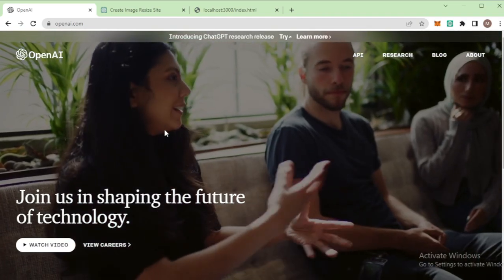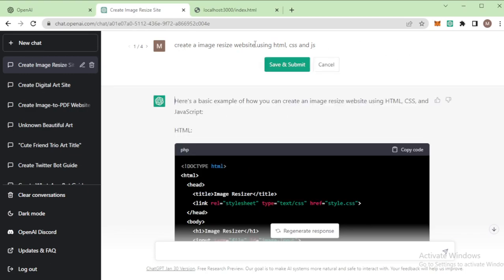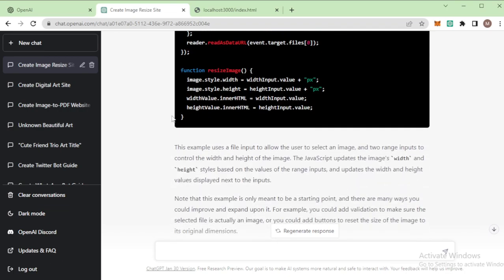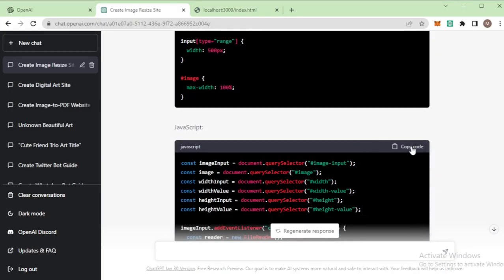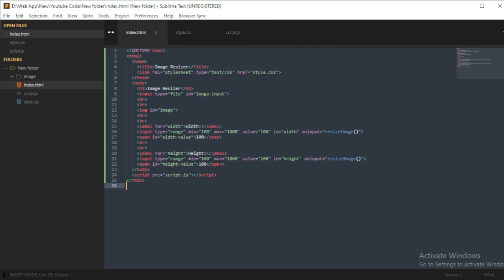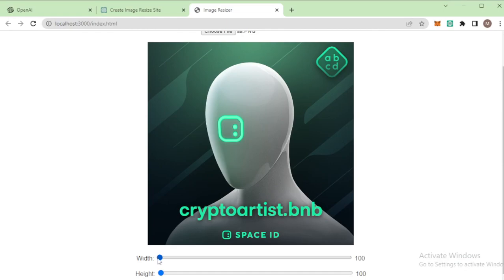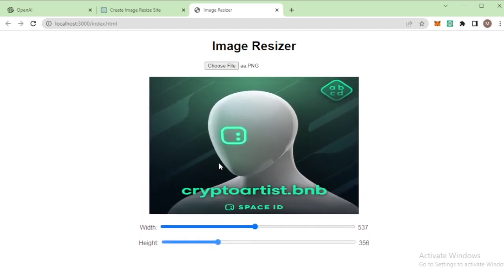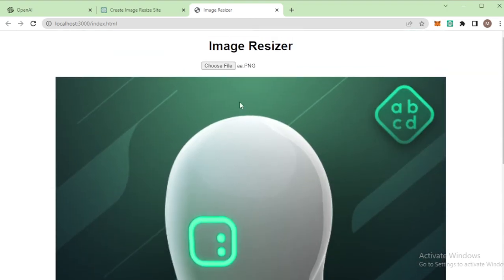Create an Image Resizing Website with ChatGPT - Step-by-Step Tutorial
"In this tutorial, you'll learn how to create an image resizing website using ChatGPT, the cutting-edge language model from OpenAI. We'll walk you through the entire process, from setting up your development environment to deploying your website to the cloud. Along the way, you'll discover how to use ChatGPT to automatically resize images based on user input, and customize the website to meet your needs. Whether you're a seasoned developer or just starting out, this tutorial is for you. Follow along and create your own image resizing website today!"